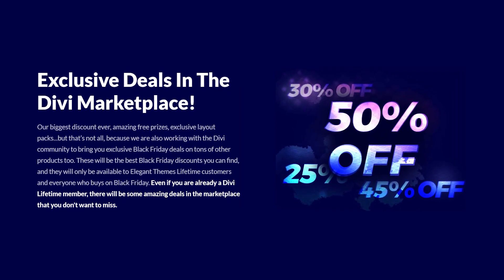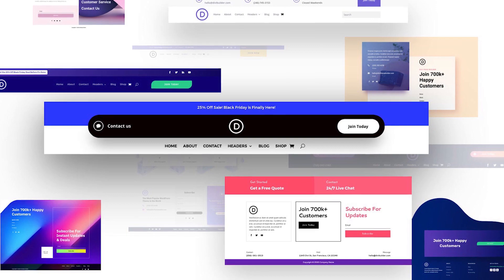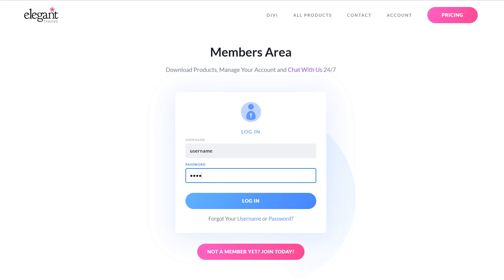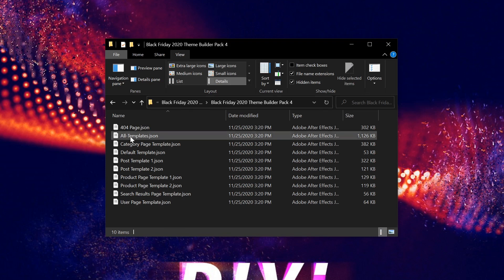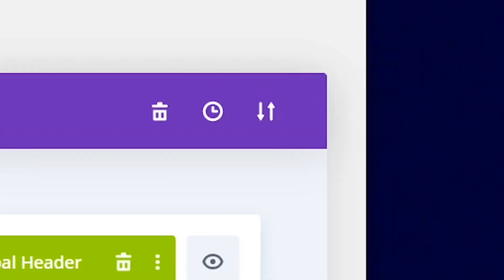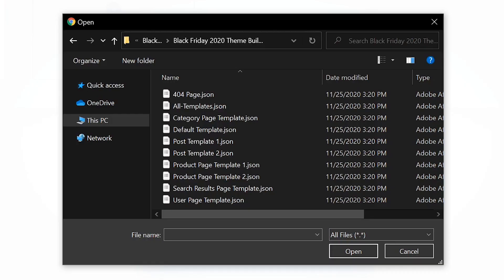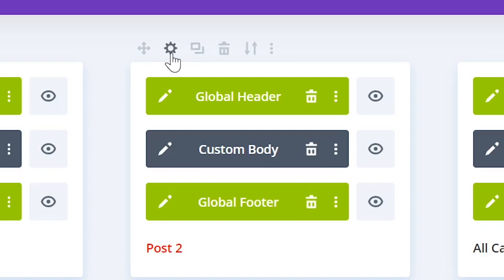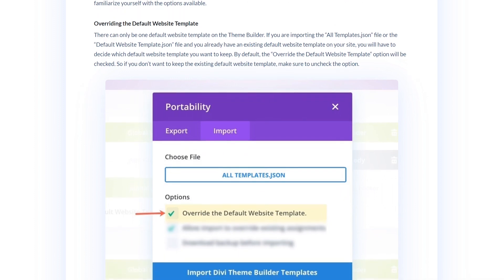Get the Exclusive FREE Cyber Monday Theme Builder Pack #4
Current Lifetime Members can access it right now! Simply go to the new Cyber Monday Perks page in your members area:

Intro 0:00
Perks 0:32
Tutorial 1:30
Preview 4:12
Outro 5:52